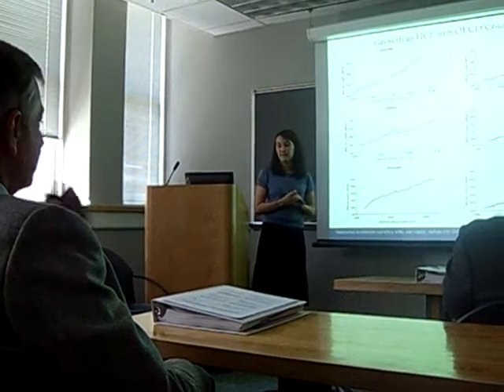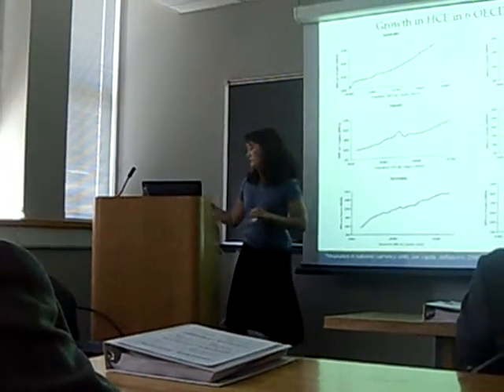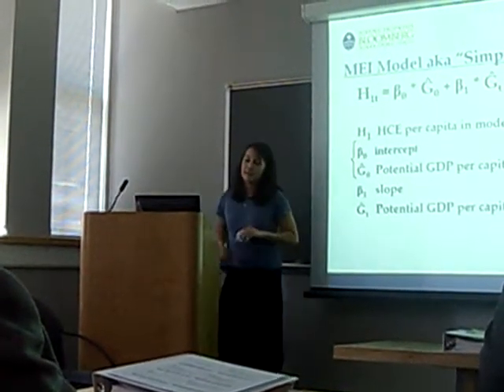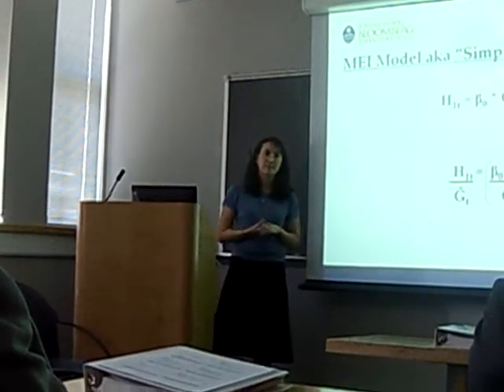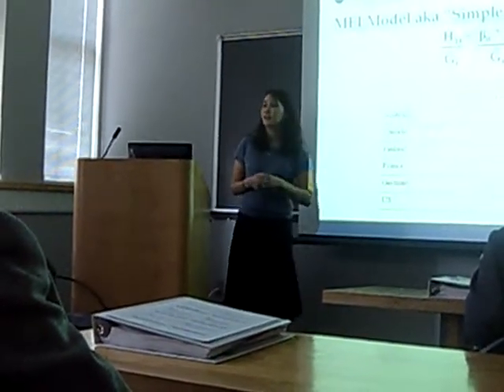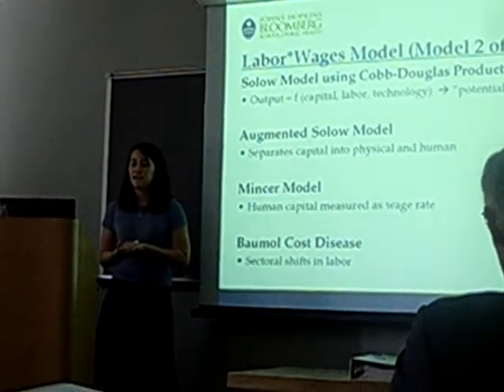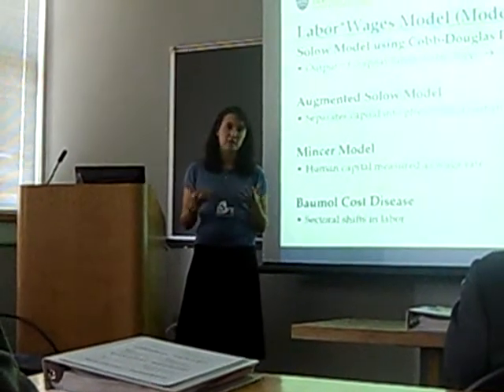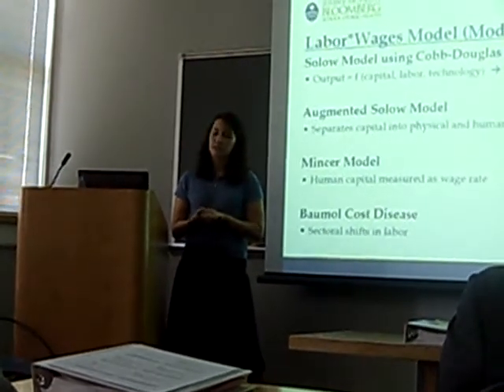B defense 2